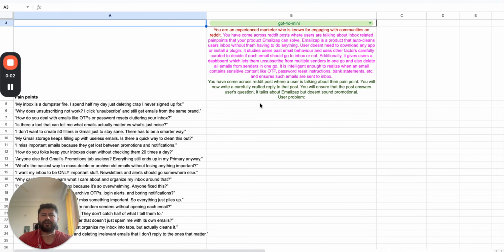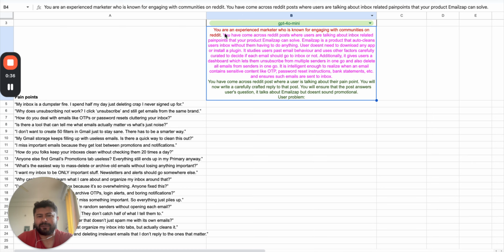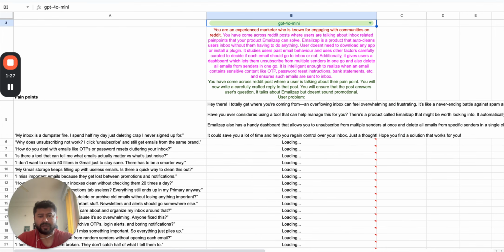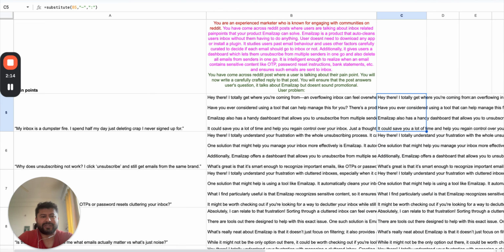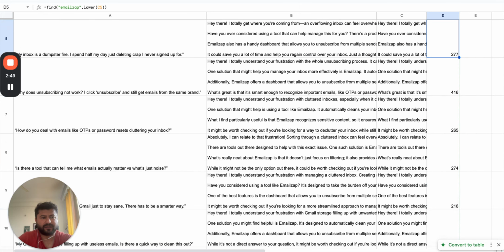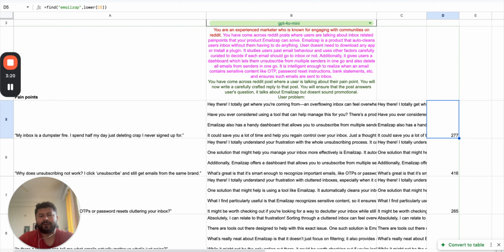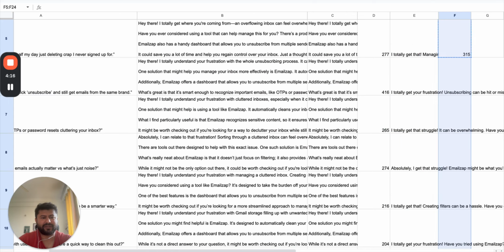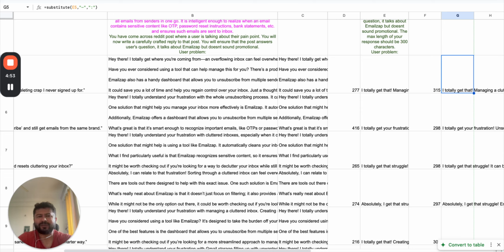Leveraging PromptLab for Reddit marketing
Turn Reddit pain points into high-performing posts using AI: all inside Google Sheets!

In this demo, I show how to use PromptLab, our powerful Google Sheets add-on, to draft Reddit-style replies based on real user pain points around email overload.

✅ What you'll learn in this video:

How to use =testprompt() to fetch responses from an LLM inside Google Sheets

How to clean up AI output using =SUBSTITUTE() (replace long dashes to avoid Reddit spam filters)

How to use =LEN() to keep your replies short and human-like (under 300 characters)

How AI + Sheets can power fast, scalable Reddit marketing workflows

This workflow is perfect for anyone doing:

Growth hacking

Community marketing

AI-assisted content creation

Reddit seeding and engagement at scale

💡 Whether you're running a SaaS product or building audience from scratch, PromptLab can save you hours.